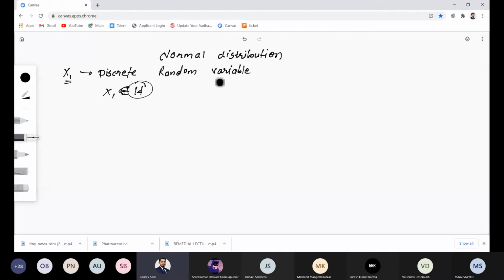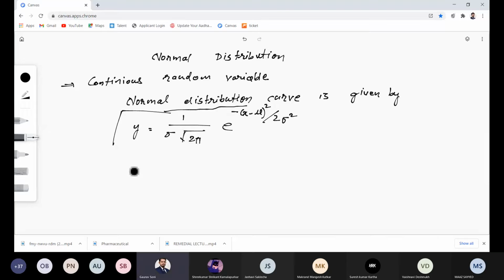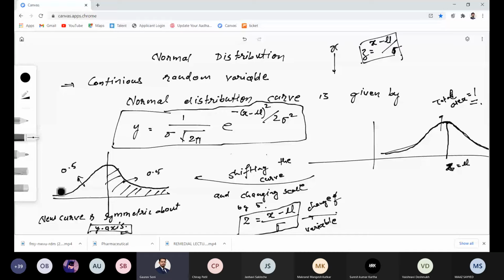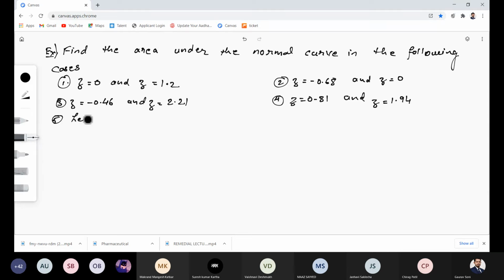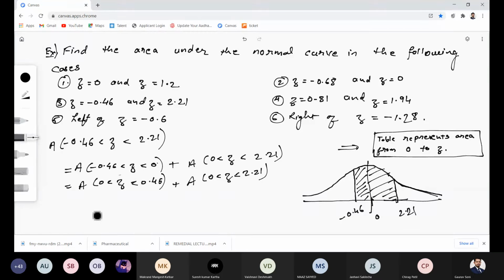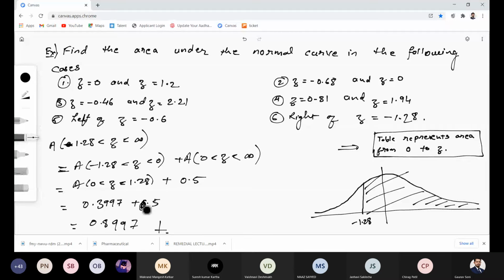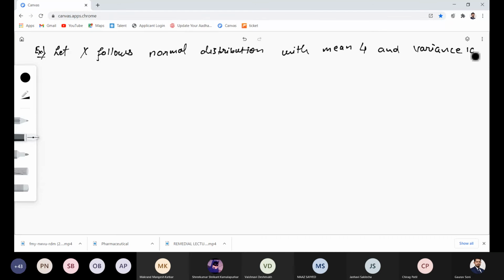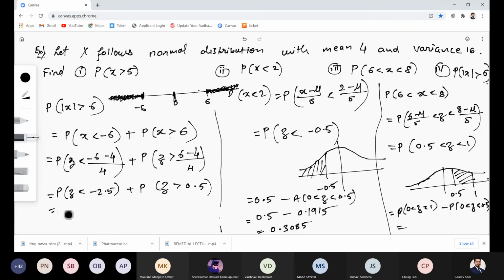Probability Lecture III